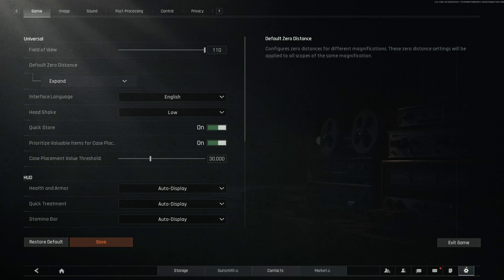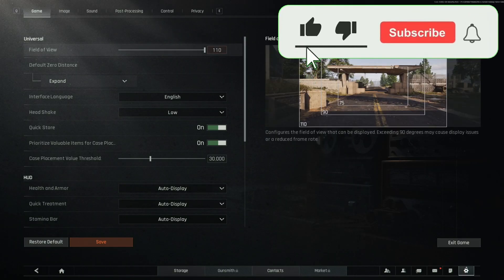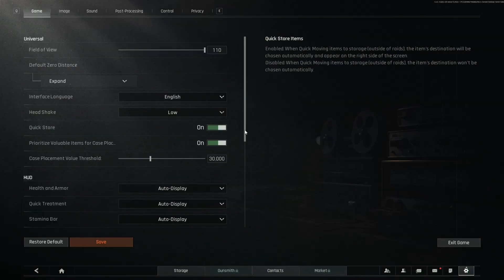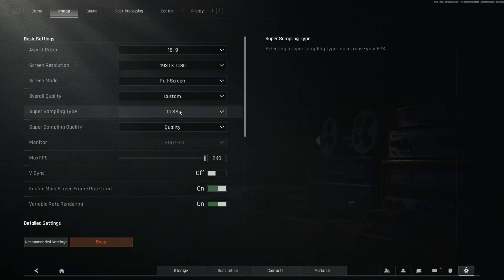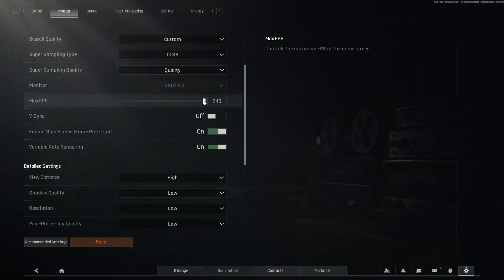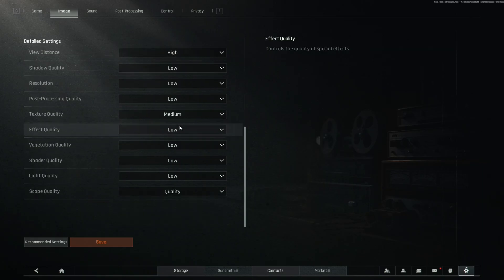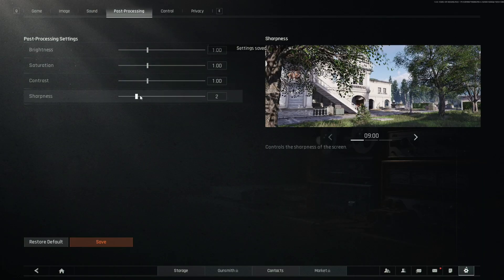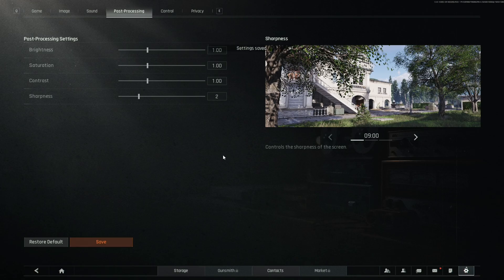Arena Breakout: Infinite Best Settings for MAX FPS and QUALITY!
These are the best in-game settings for Arena Breakout: Infinite to increase your fps while also increasing quality!

Can we get this video to 100 likes? :O